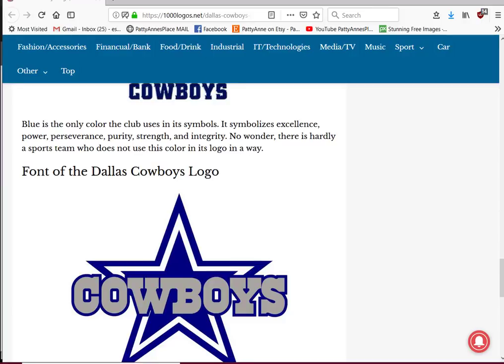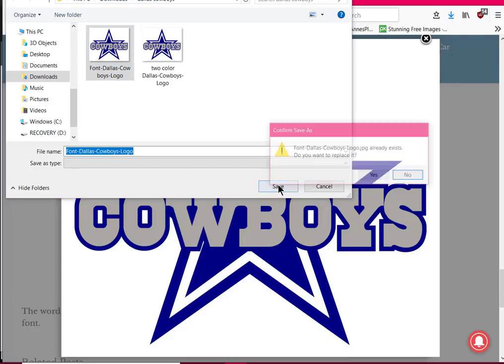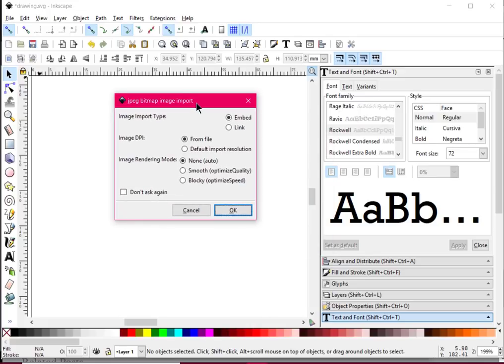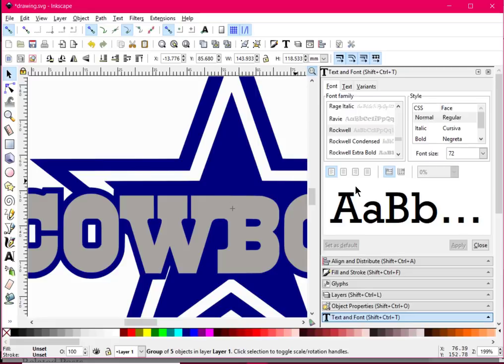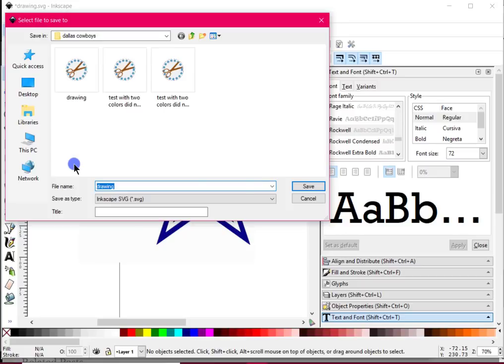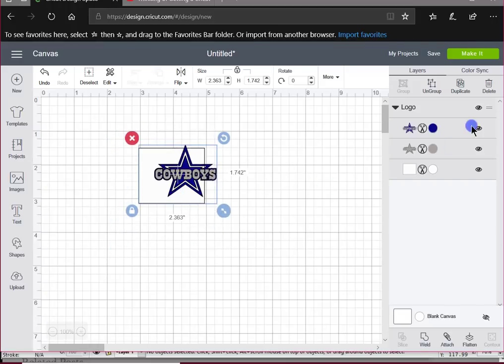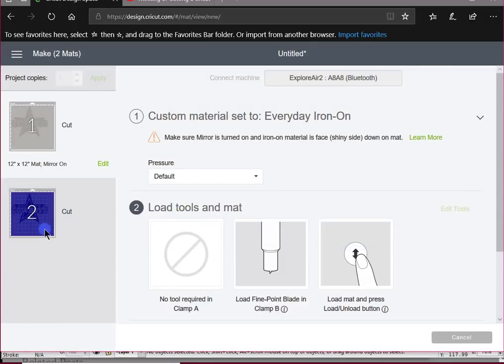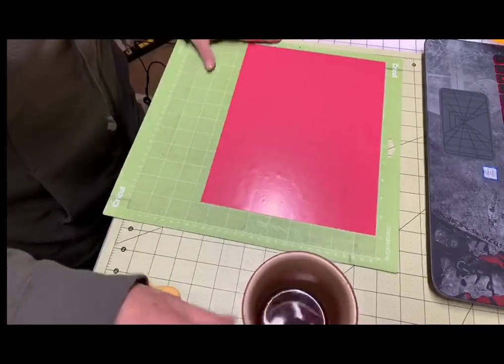Use Inkscape to Create Your Own Cricut Vinyl Iron Ons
This video demos how to use Inkscape to create an svg file.
To use perfectly safe images, try finding free ones to use at pixabay.com  For example, try typing in the word "teddy bear" (into the Pixabay website).  Look at all those cute images that you can use to create HTV files in just the same way as this video demonstrates.  Want me to show you how??? LMK.
Additionally, you can see how to layer two colors of HTV (Heat Transfer Vinyl)
Please respect copyright law and do not sell files you make like this.   Personal use only.